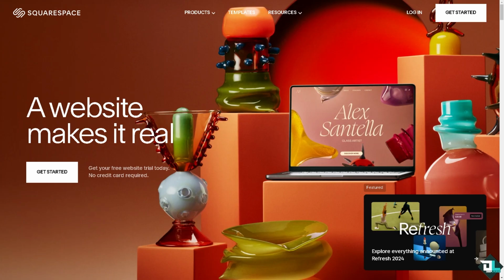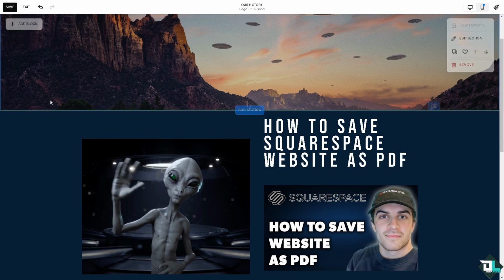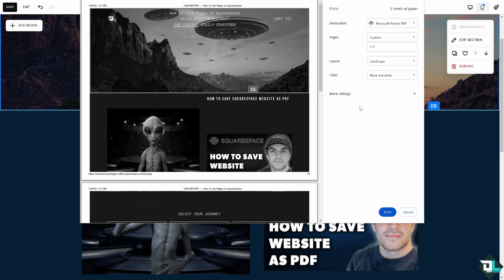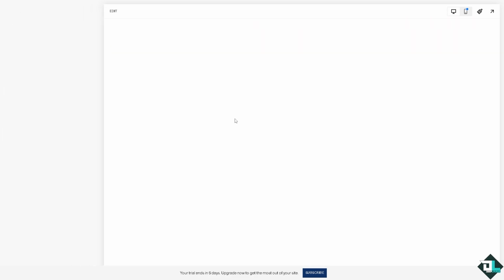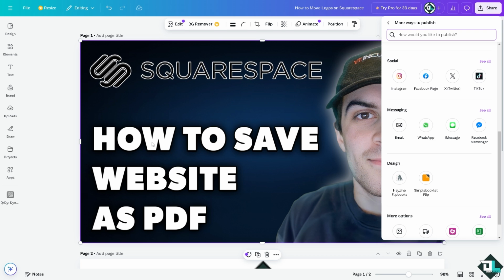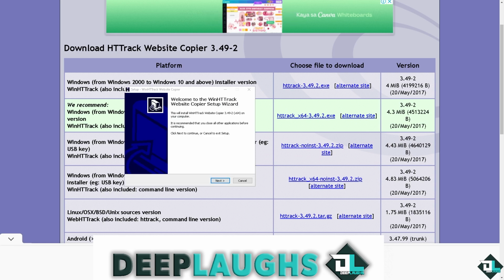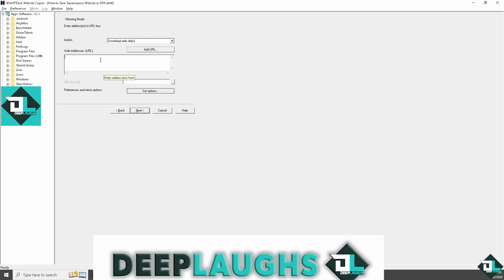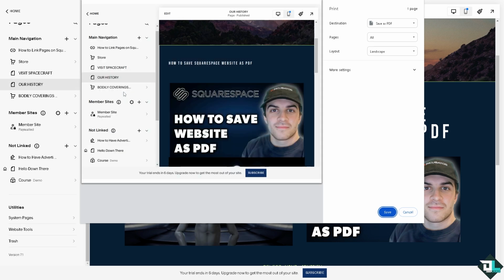How to Save Squarespace Website as PDF (Full 2024 Guide)